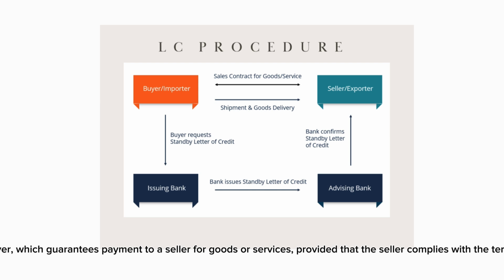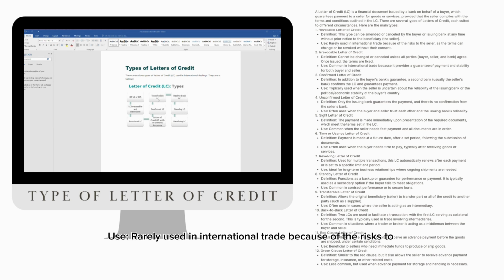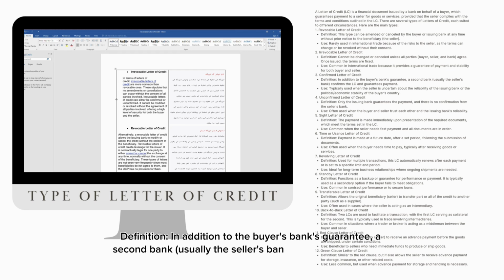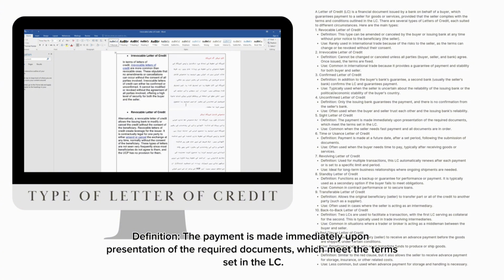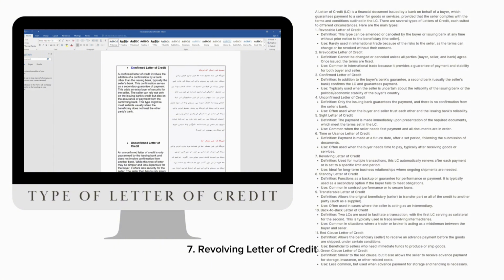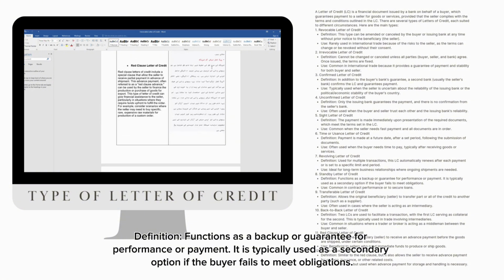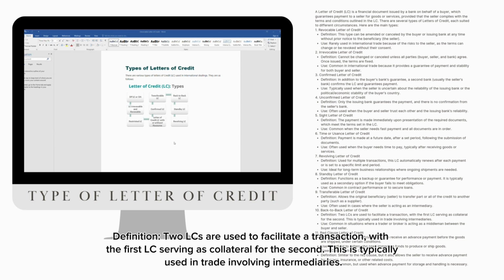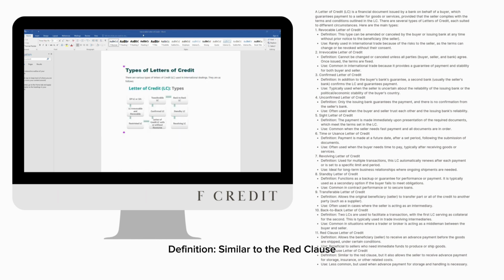Letter Of Credit LC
what is LC
what is Letter of credit letter of credit kiya hain
letter of Credit about
LC kiya hai
about Lc